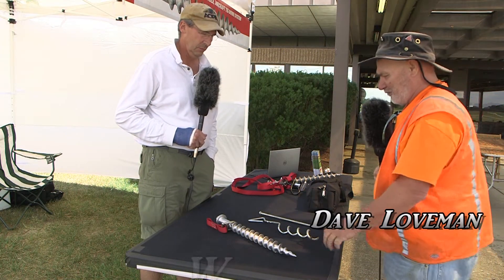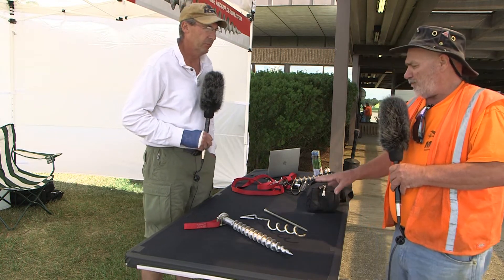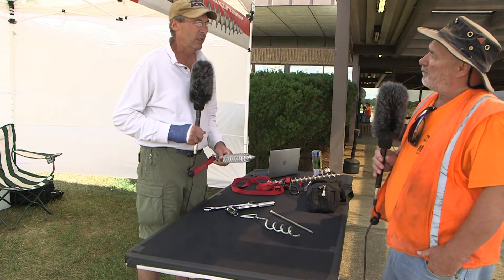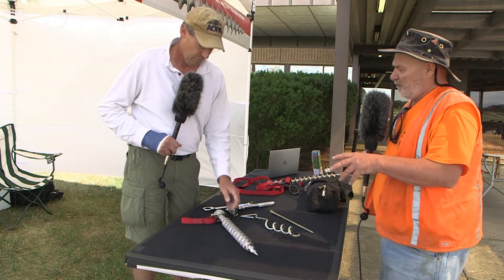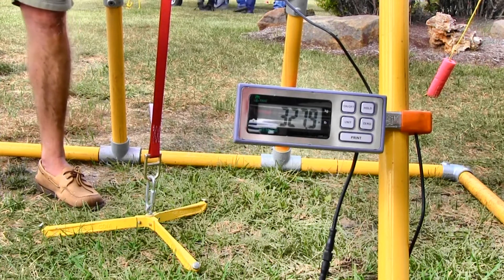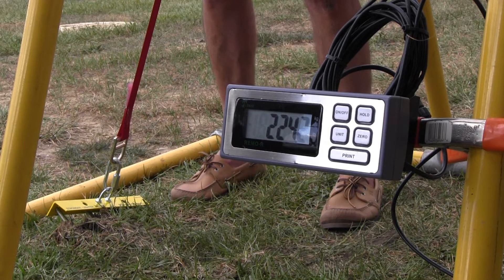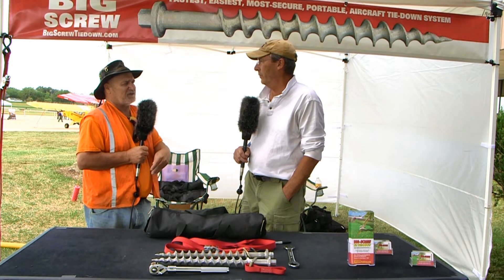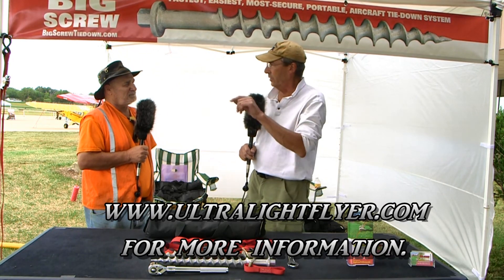Amateurbuilt Experimental Aircraft Tie Down Test of Big Screw Tie Down.